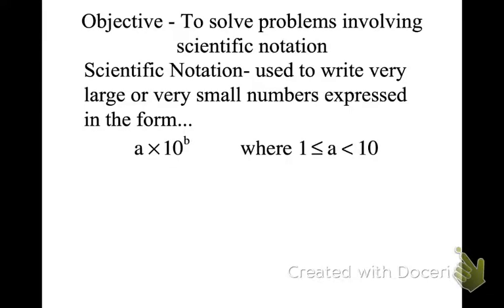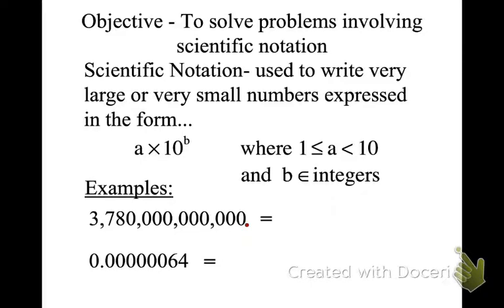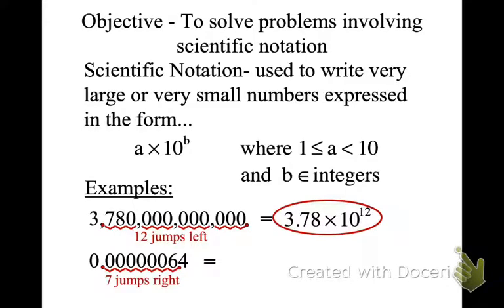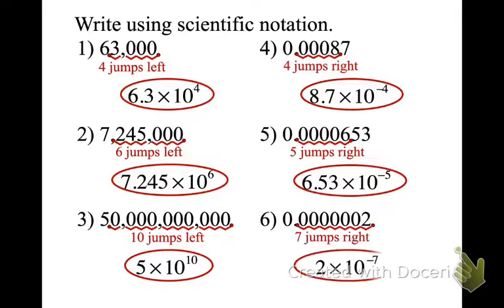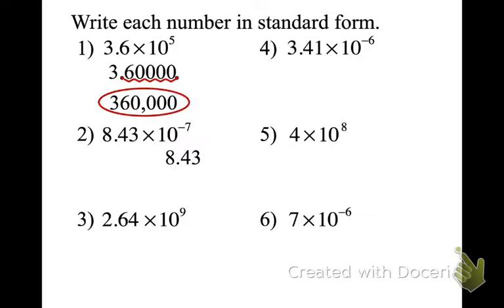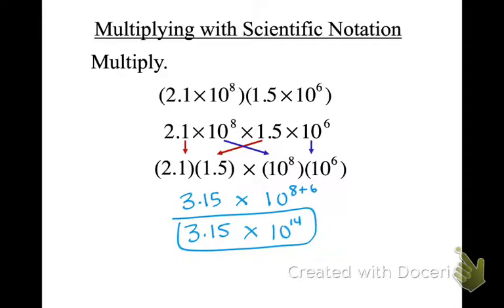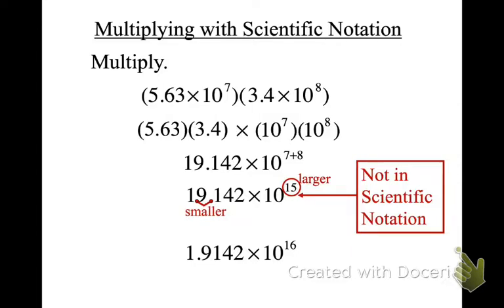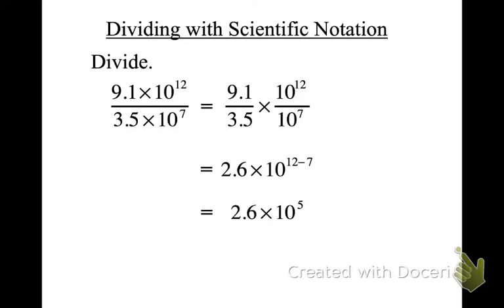5.4 Scientific Notation